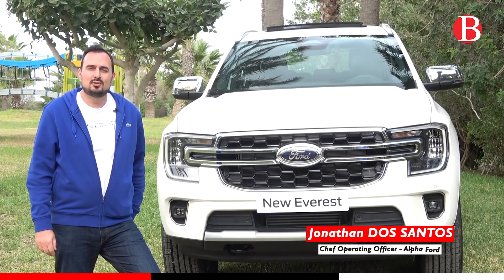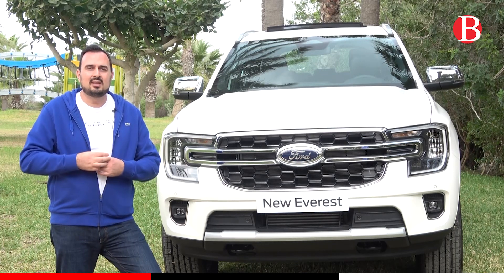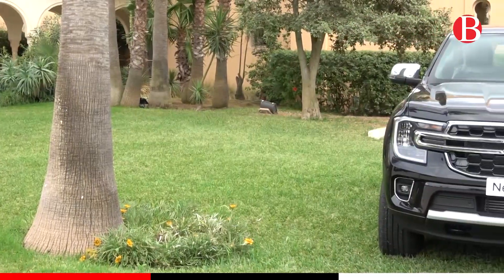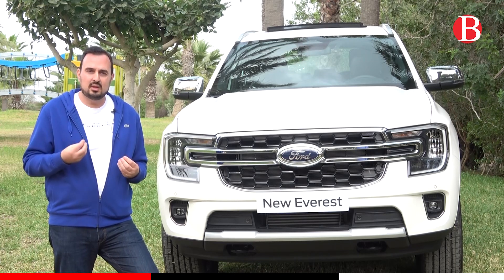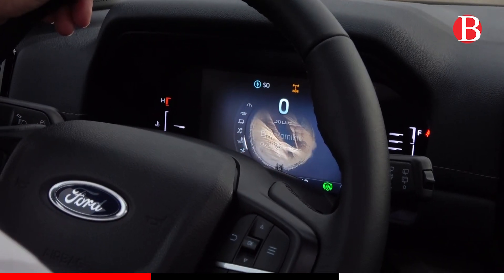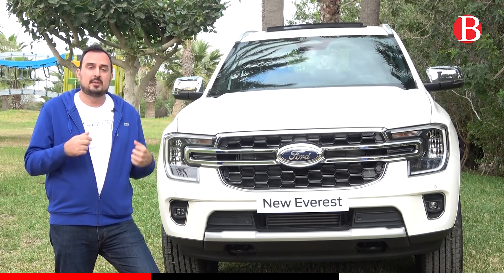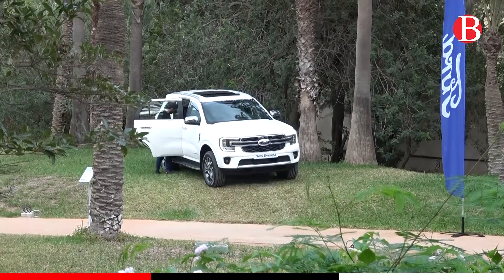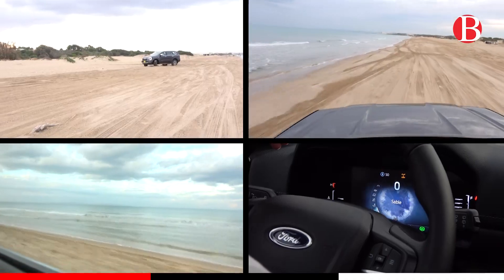Alpha Ford lance son nouveau 4x4 Everest